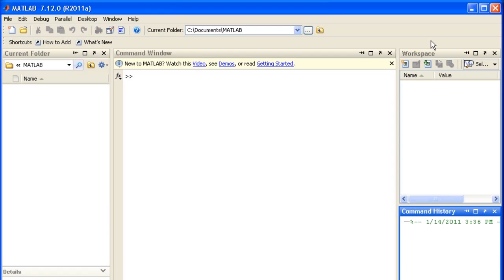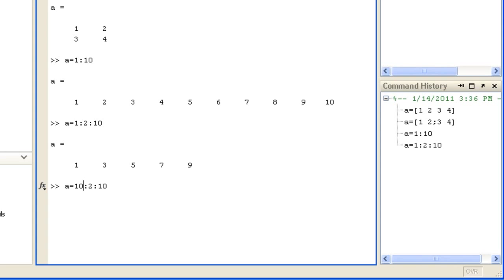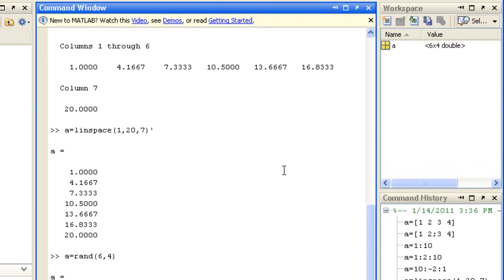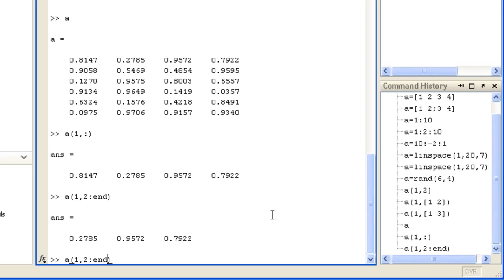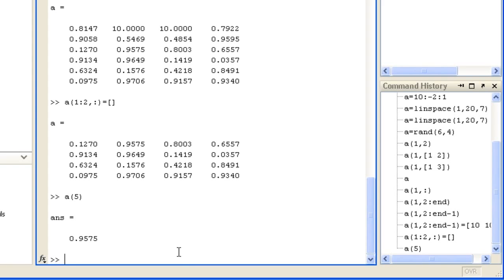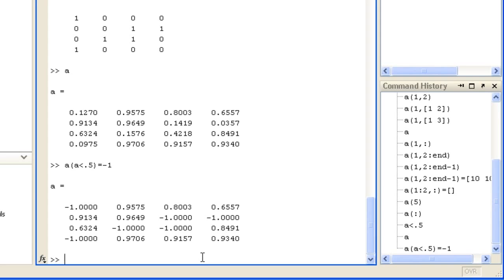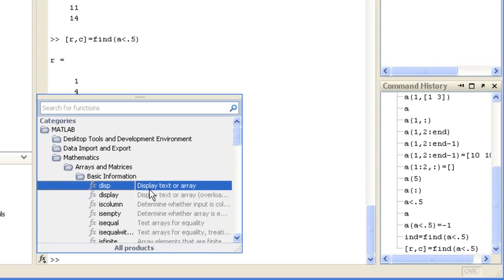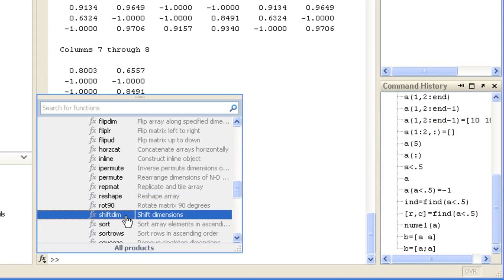Working with Array